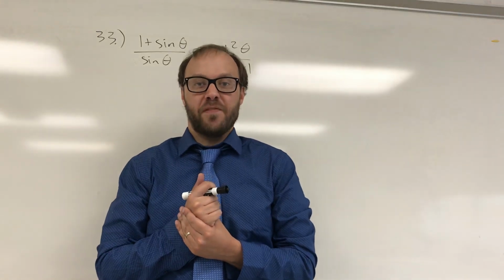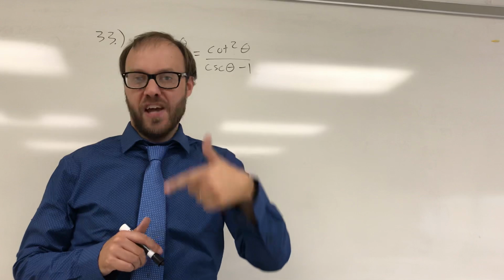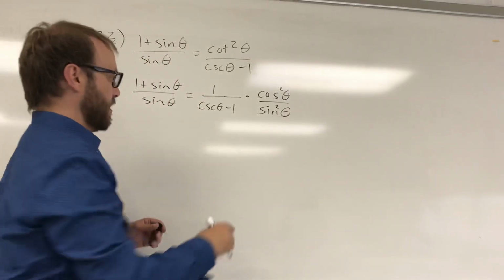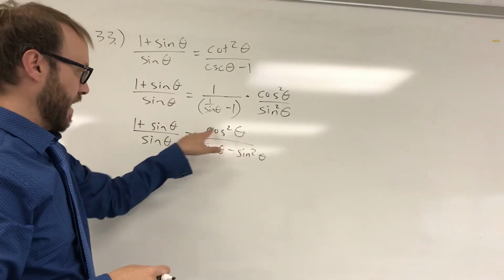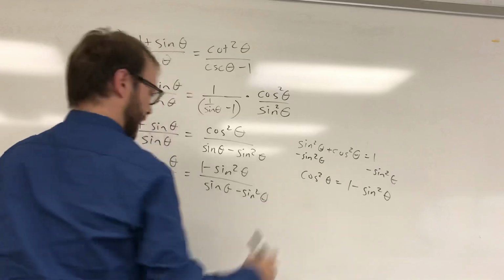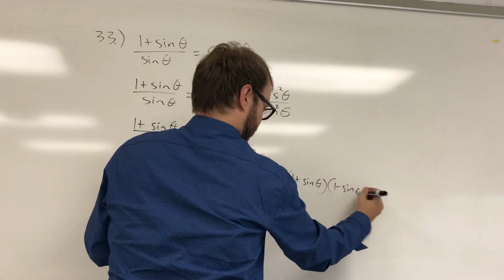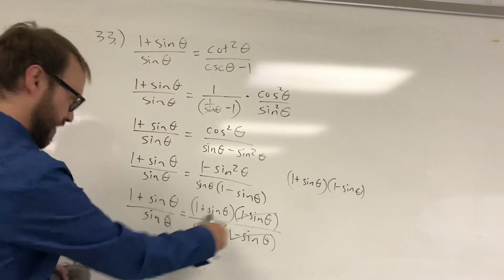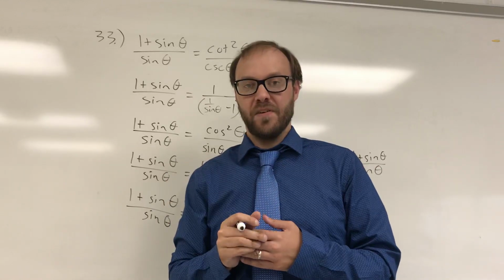Section 7.6 #33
Another example verification of a trig identity.